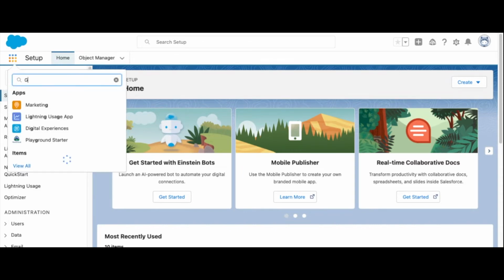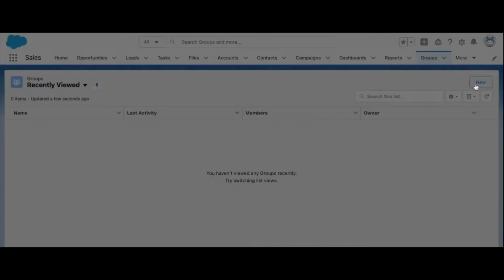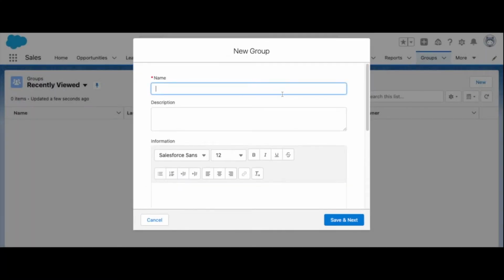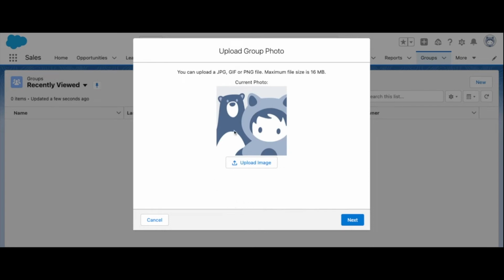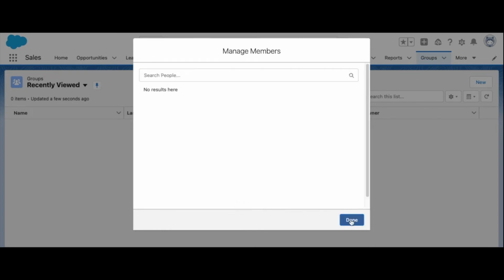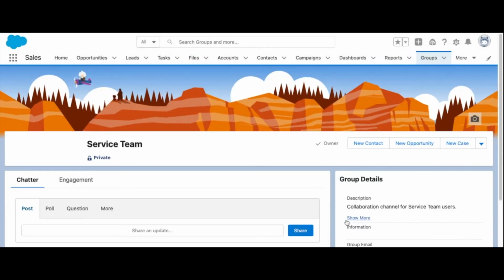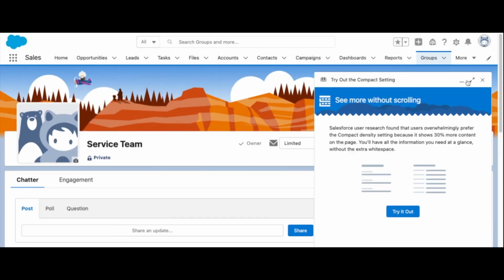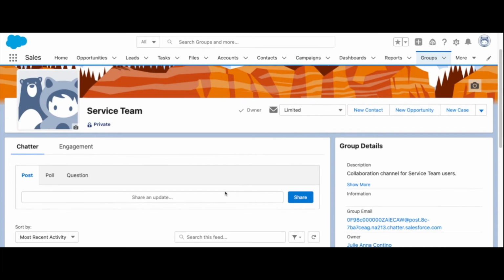How to Create Chatter Groups in Salesforce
In today’s video, we’re going to show you how to create Chatter groups in Salesforce. You can either have public Chatter groups, which anyone can join, or private groups. To create Chatter groups, follow these steps.